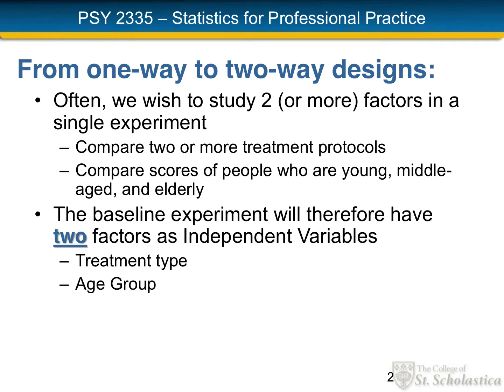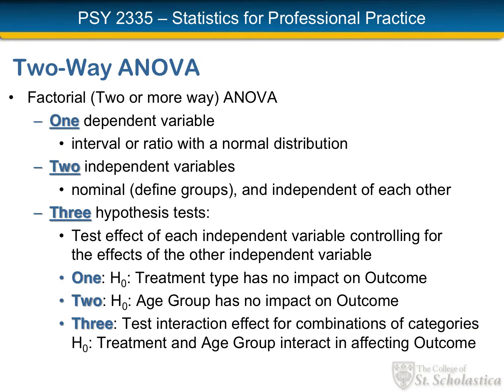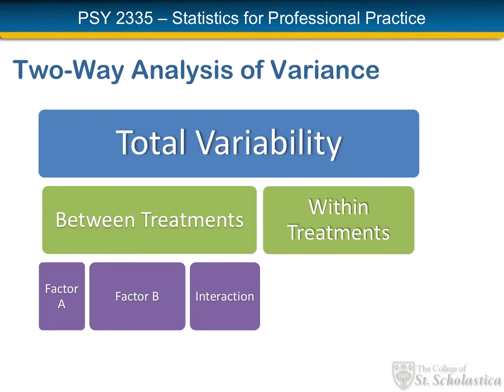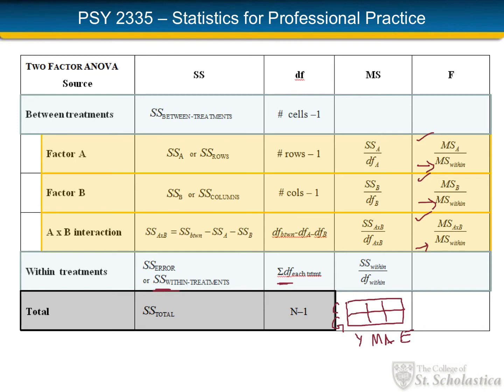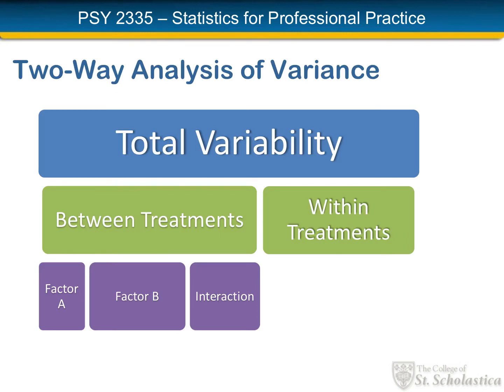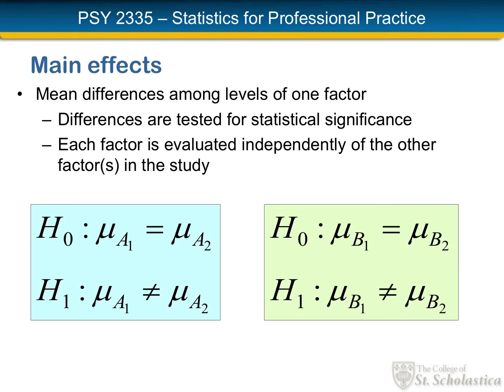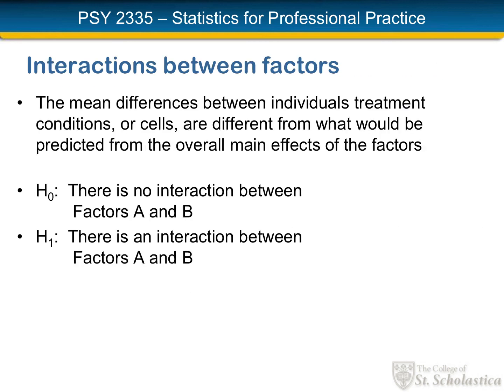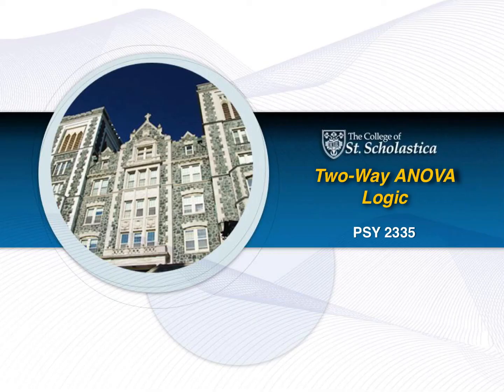6-1 Two Way Analysis of Variance Logic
First in a series of 3 videos on two-way Analysis of Variance.